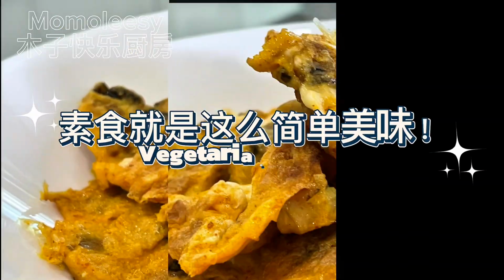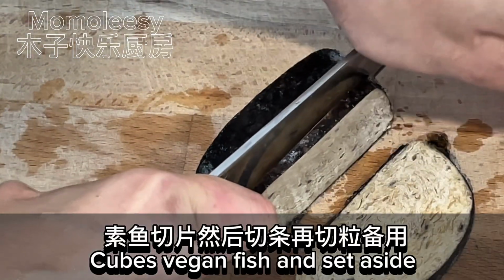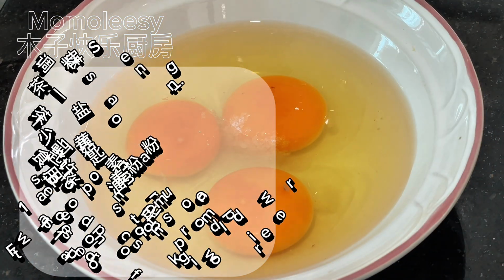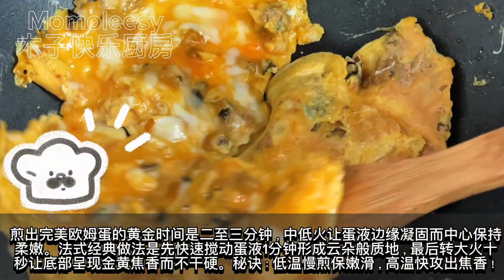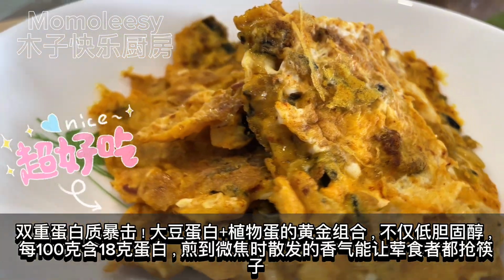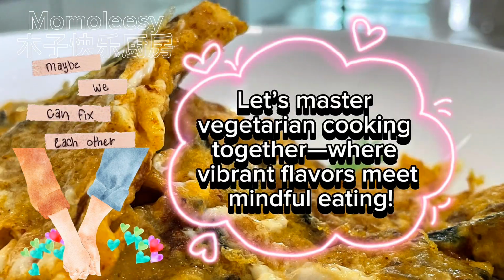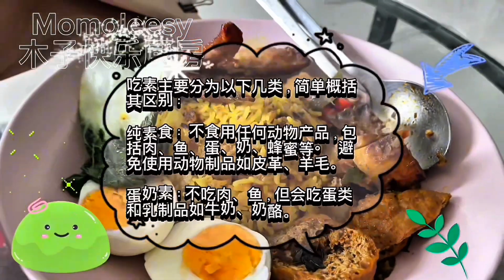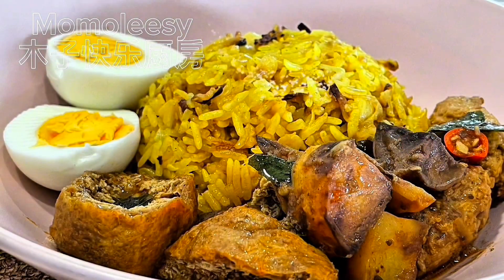Vegan ‘Fish’ Omelette Recipe 🌿 (Golden, Flaky TURMERIC MAGIC!)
【纯素鱼肉煎蛋】无鱼！姜黄粉的神级美味✨

🌿 CRISPY, SAVORY, 100% PLANT-BASED "FISH" OMELETTE! This golden turmeric-infused omelette uses tofu & nori to mimic the taste of fish—no eggs, no seafood, just pure deliciousness! Perfect for a protein-packed breakfast or brunch.
🌿 100%植物基的“鱼肉”煎蛋来啦！ 用豆腐+鹰嘴豆粉替代鸡蛋，紫菜+姜黄粉还原海鲜香气，无蛋无鱼也能做出金黄酥嫩的亚洲风味煎蛋！

✨ 三大亮点
✅ 紫菜+姜黄=逼真“鱼香”（纯素海鲜味秘诀）
✅ 15分钟快手法（懒人早餐首选）

✨ WHY YOU’LL LOVE THIS:
✅ "Fishy" flavor without fish (nori & turmeric trick!)
✅ Ready in 15 mins (quick & easy!)

👇 MORE VEGAN RECIPES?
👇 更多纯素食谱？

I love simple things, simple cooking and yummy food
Sharing what i've learned from my grandma, online recipes and my own inventions.. hope you will like it and THANKS SO MUCH on your Support!